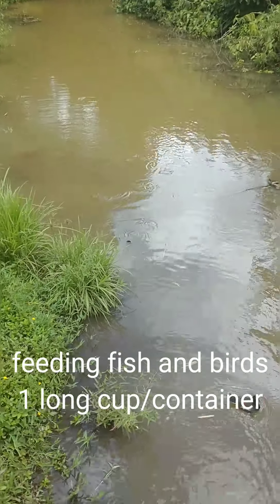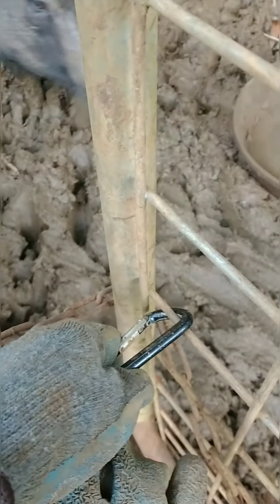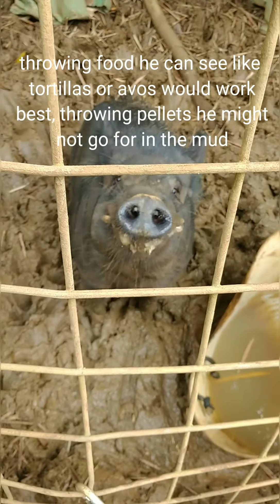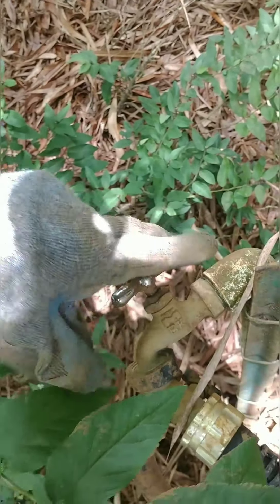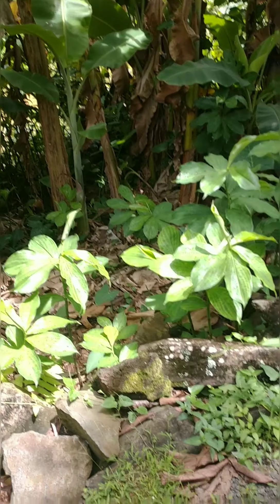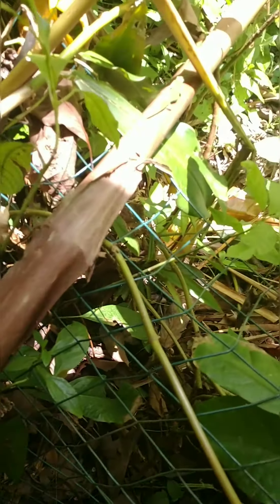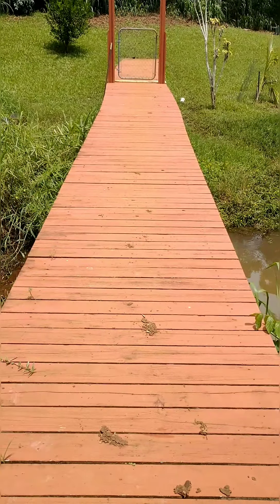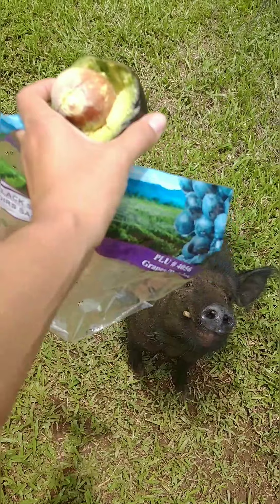Updated pig routine video for sitters